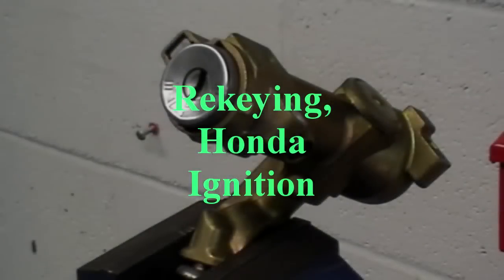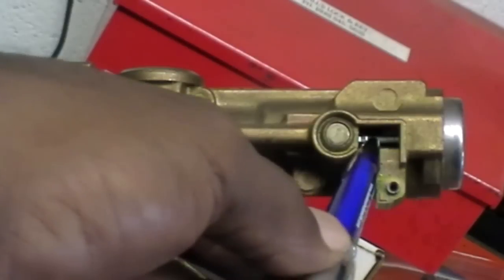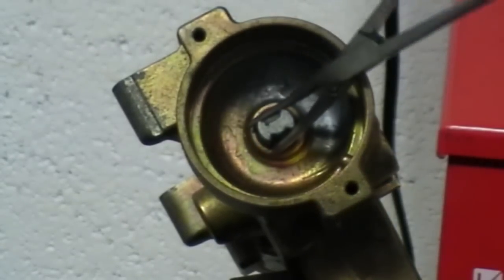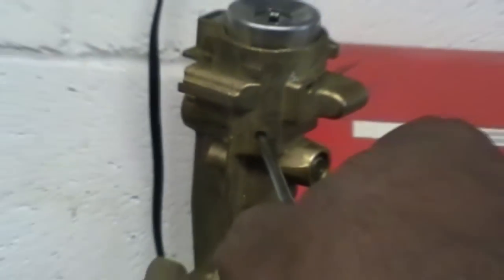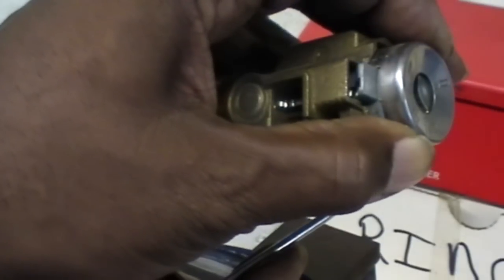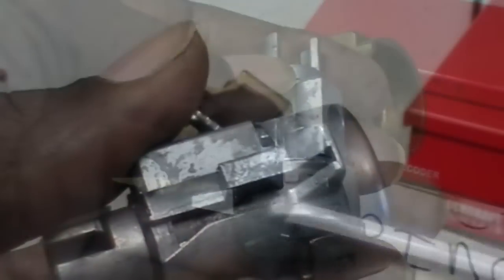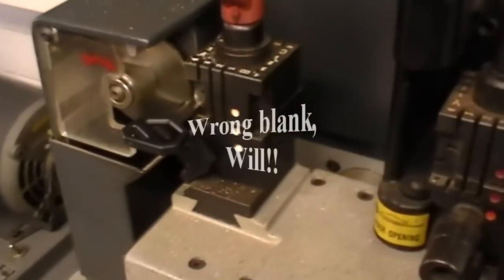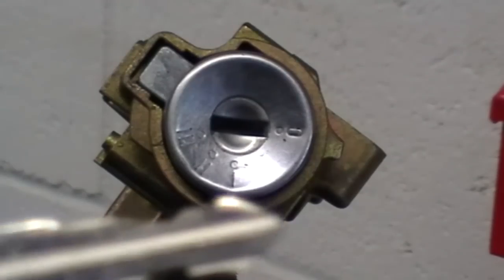Servicing a Honda Ignition2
It's about how to remove a Honda ignition (lock cylinder), from the housing, and make a key for it (when all keys have been lost).  Although it does not divulge actual picking technics; Locksmiths are extremely familiar with such routine.  It contains information about tools, requirements, equipment, and shows graphic images of what's inside the housing.  Your positive feedback is appreciated.